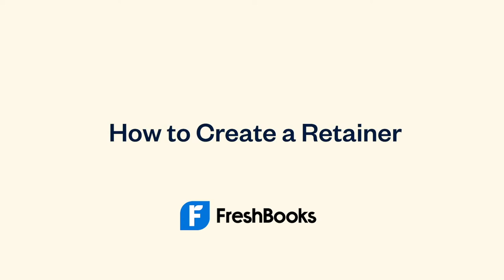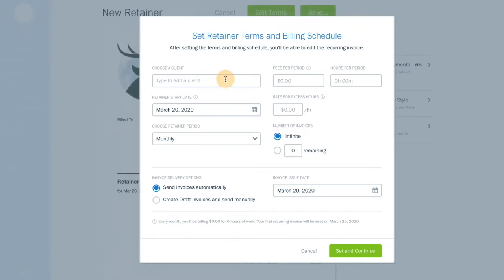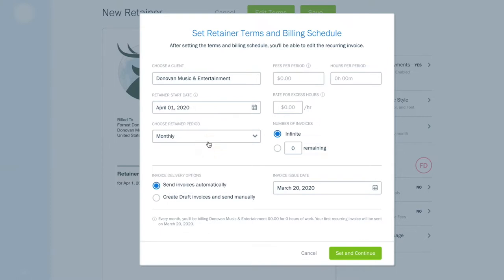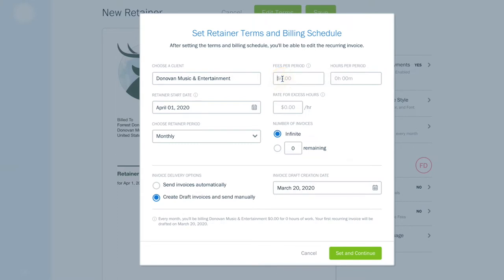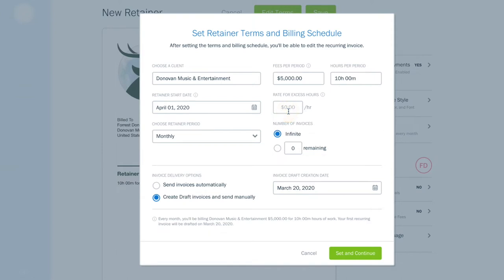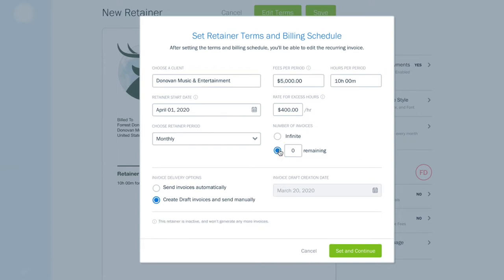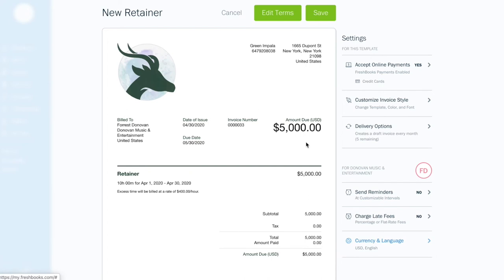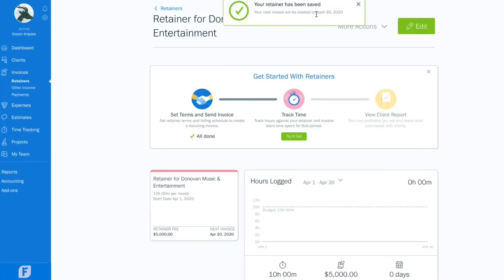How to Create a Retainer on FreshBooks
Do you work with your Clients on a Retainer basis? On FreshBooks you can set one up in a few clicks and have your invoices automatically set up and sent based on your agreement. This video walks you through the steps on how to do that.